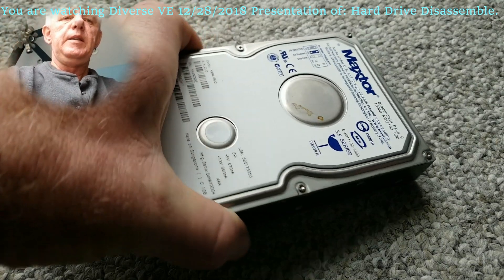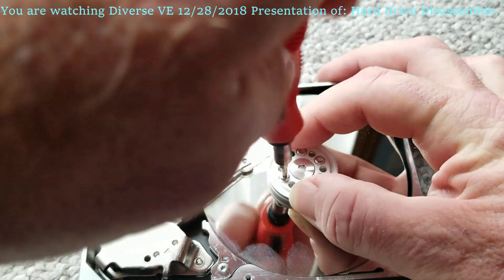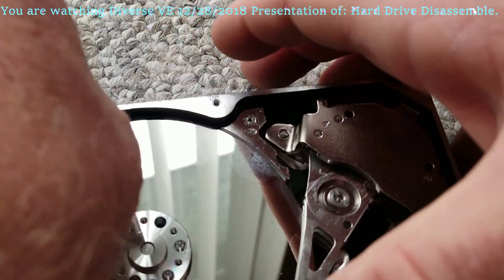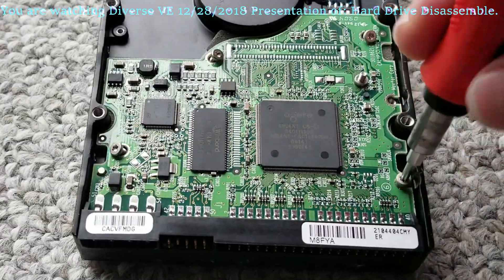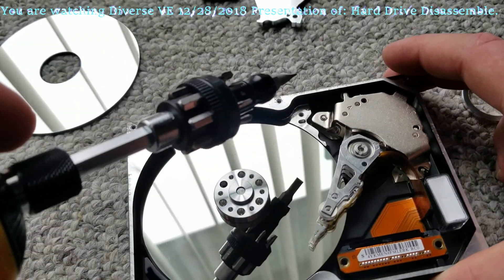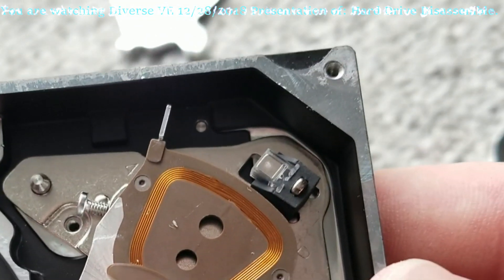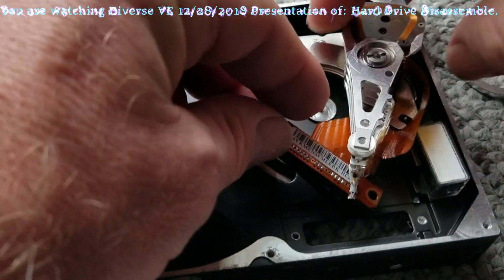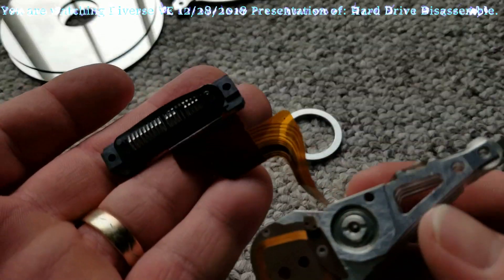Destroying 160GB Hard Drive What's visible inside.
I have a 160GB hard drive that does not initiate let's disassemble it and take a look how a hard drive is build lets take a look what inside the hard drive...